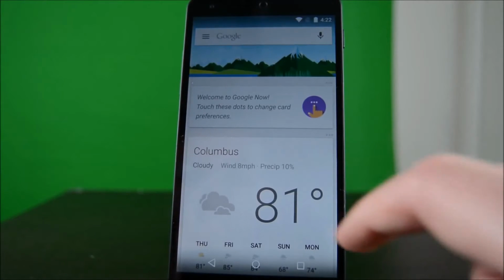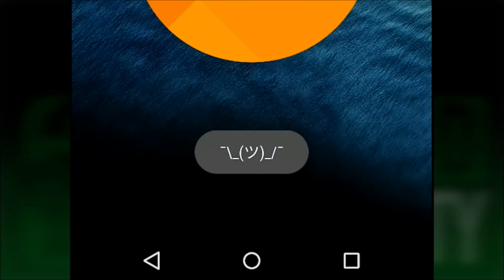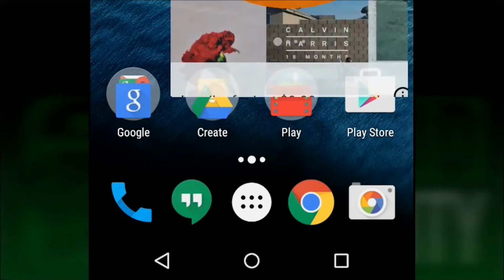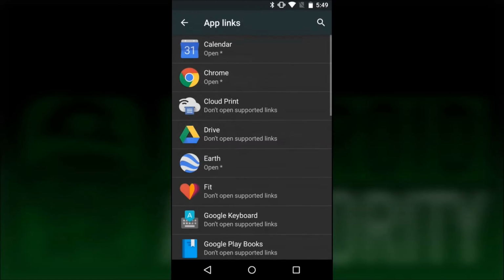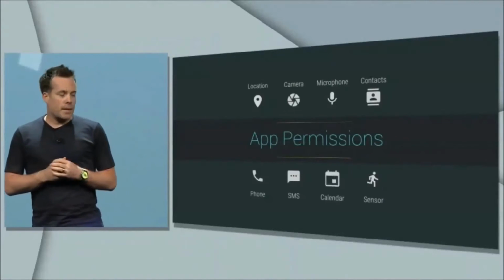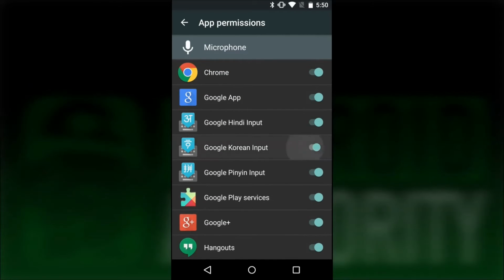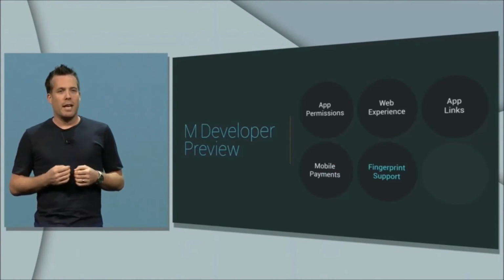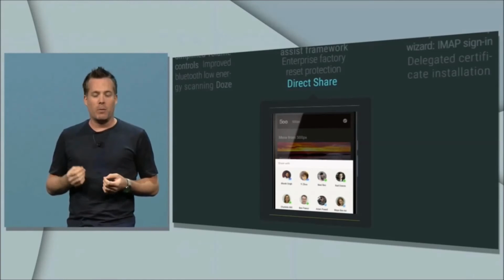Android M Full review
If you have a compatible device, either a Nexus 5, Nexus 6, Nexus 9, or Nexus Player, you too can run the developer preview for Android M.